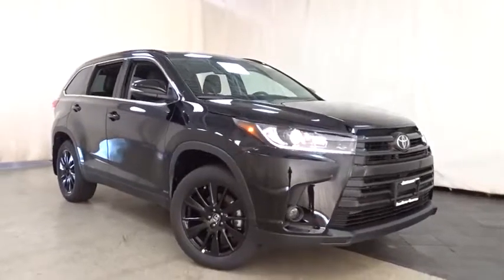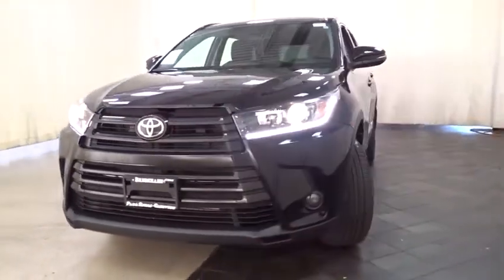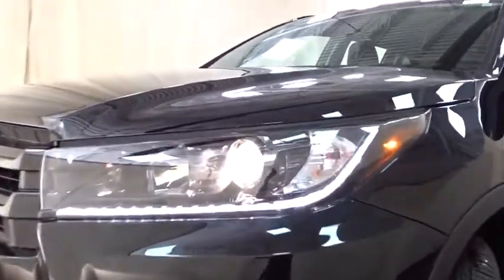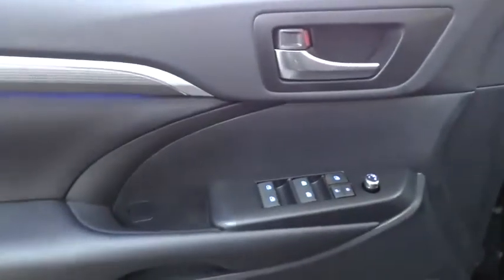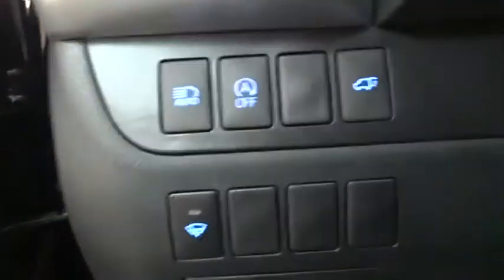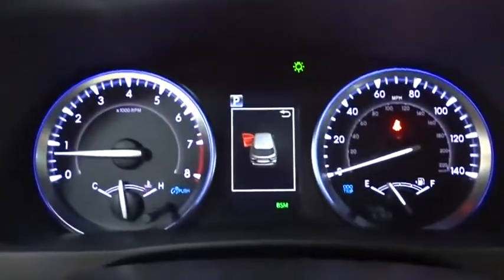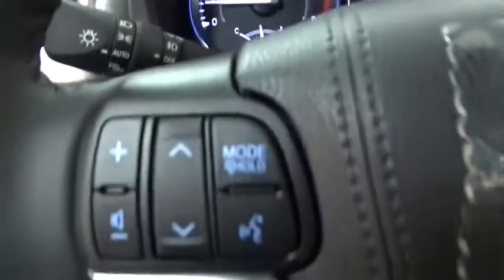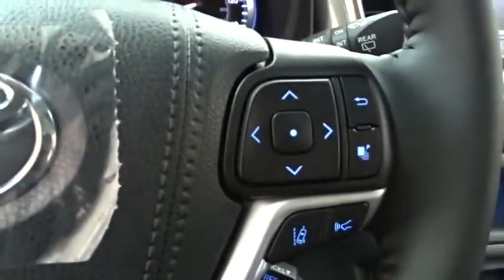2019 Toyota Highlander Des Plaines, Elmhurst, Schaumburg, Chicago, Naperville, IL T54192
Midnight Black Metallic New 2019 Toyota Highlander available in Des Plaines, Illinois at Bredemann Toyota. Servicing the Elmhurst, Schaumburg, Chicago, Naperville, IL area.

Bredemann Toyota
1301 W Dempster St